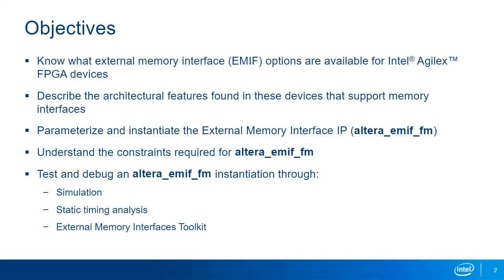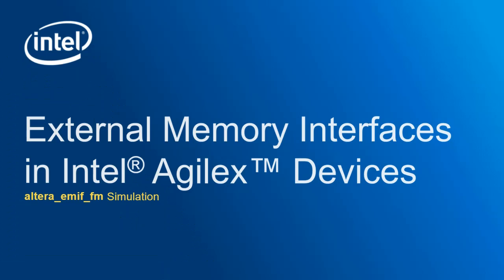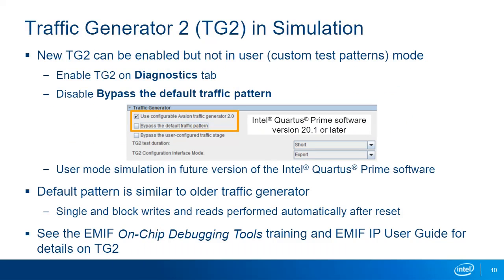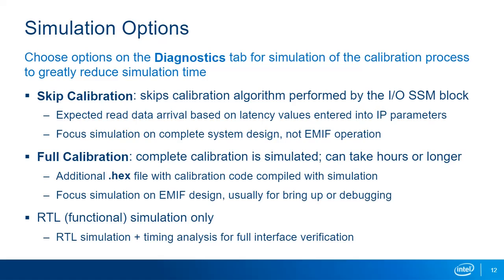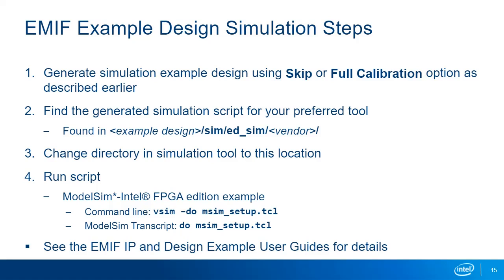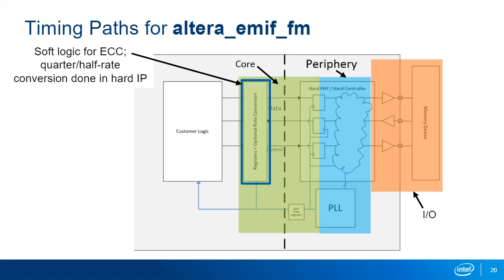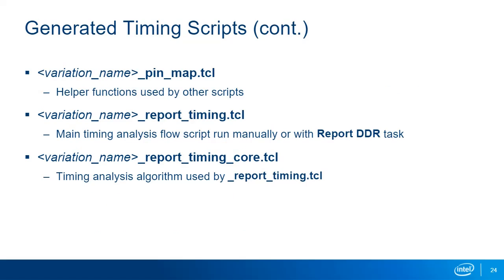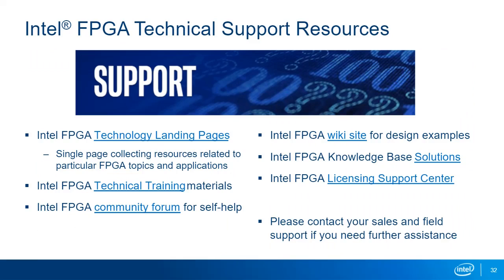Verifying Memory Interfaces in Intel® Agilex™ Devices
This training is part 3 of 4.  Intel® Agilex™ devices introduce a brand new, higher performance architecture for implementing external memory interfaces, including DDR4 running at up to 3.2 Gbps on some devices.  This part of the training discusses how to perform a simulation of the altera_emif_fm IP using a generated example design.  When generated, the IP creates all the files needed to perform a simulation.  Timing analysis of the IP is also discussed along with suggestions for timing closure.  The hard resources used for altera_emif_fm along with easier-to-read timing reports simplify analysis and closure.